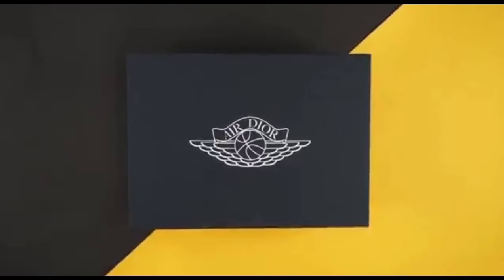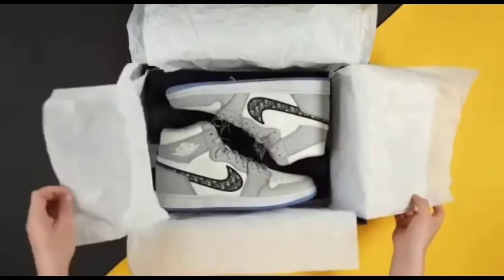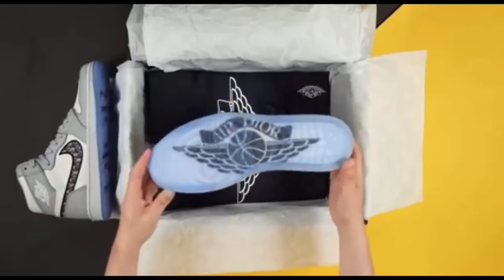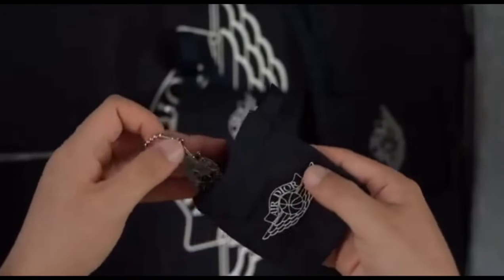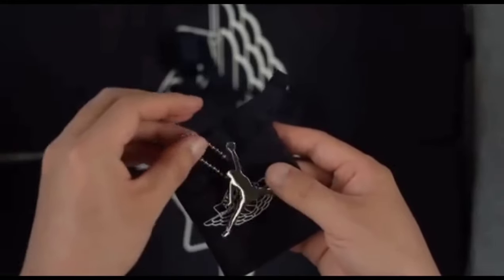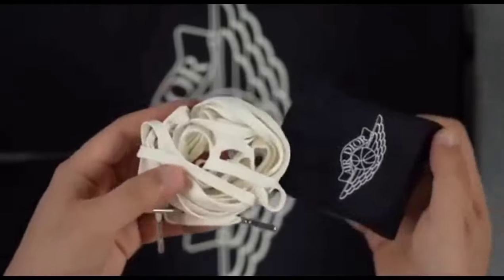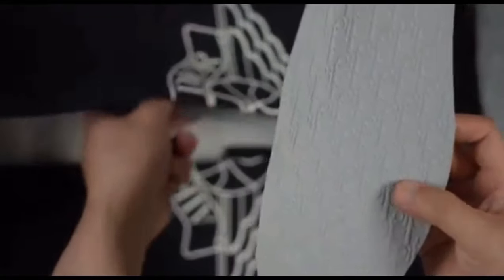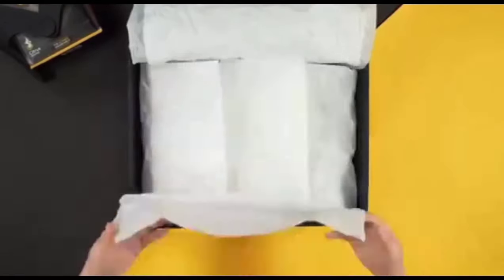The black fashion new collection review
Join me as I unbox and review the legendary Air Jordan 1, a timeless icon in sneaker culture. From its impeccable quality to its stunning colorway, every detail of this shoe is a testament to excellence. Get ready to witness the beauty of one of the most iconic sneakers of all time!